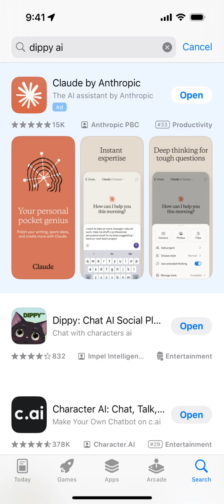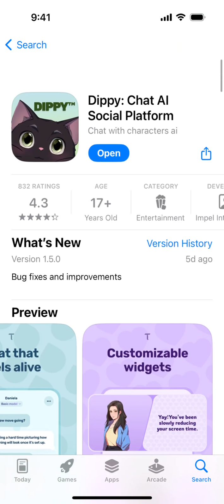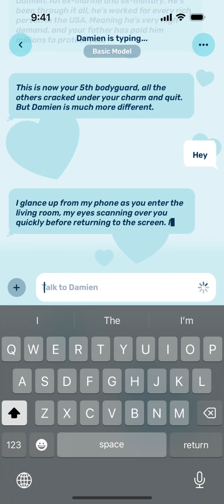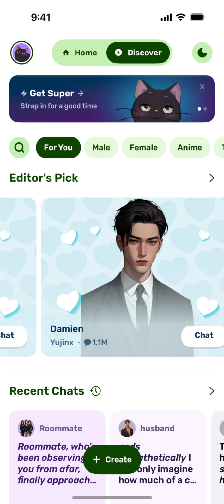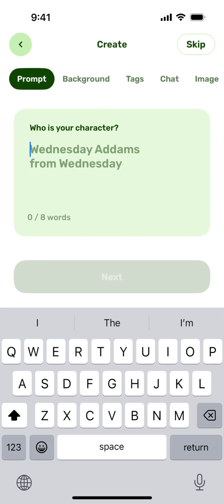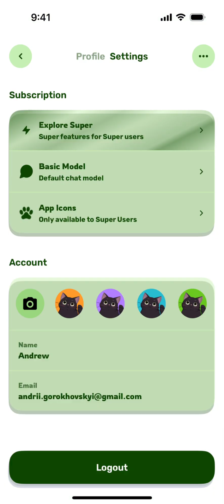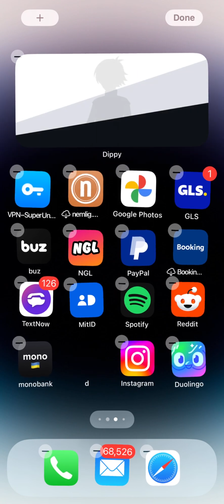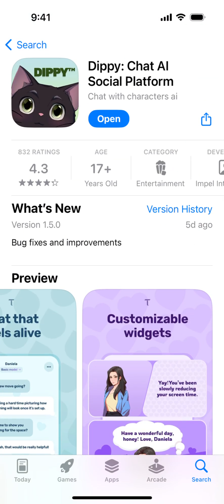DIPPY AI - HOW TO USE. FULL OVERVIEW